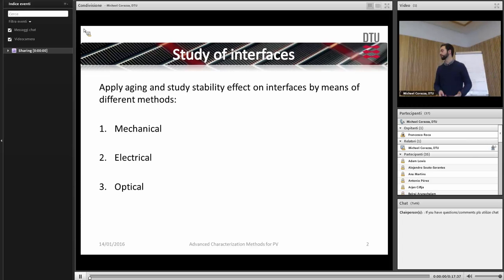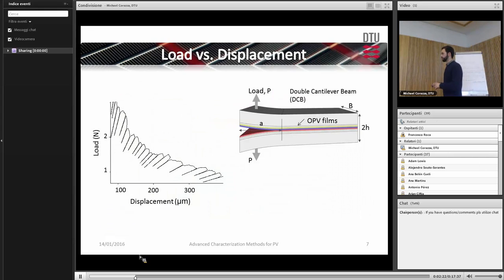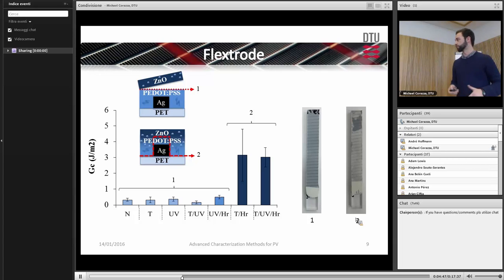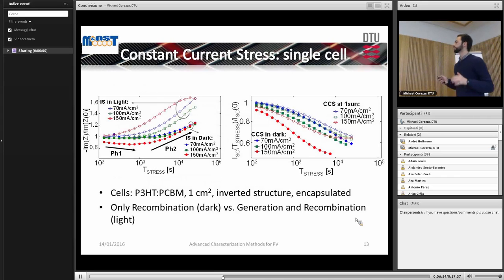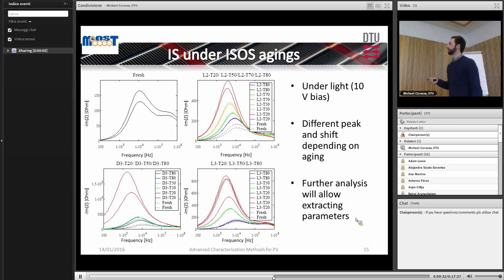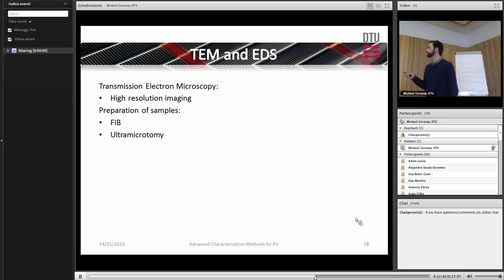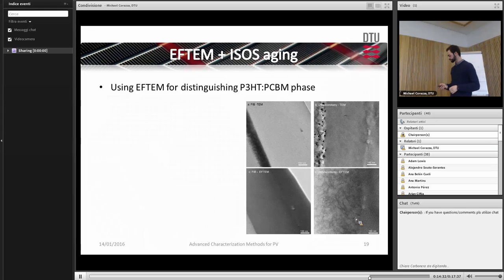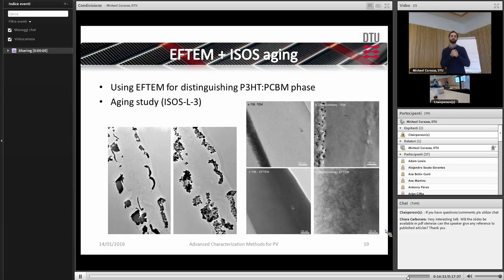CHEETAH workshop Advanced Characterization for PV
Michael Corazza - Characterization of organic solar cells: Mechanical, electrical and photovoltaic stability